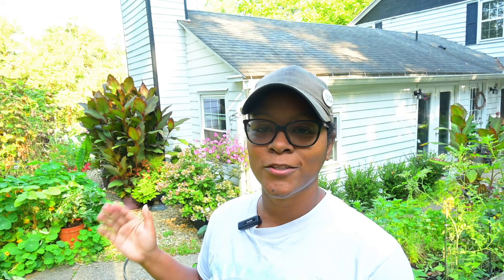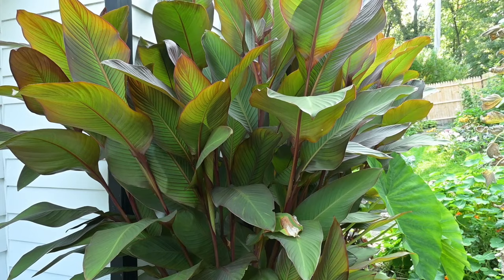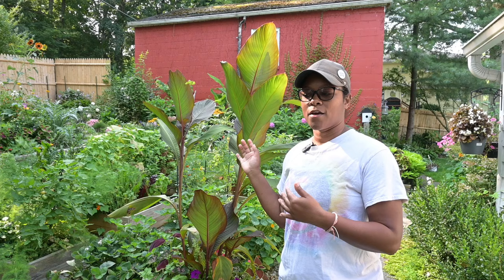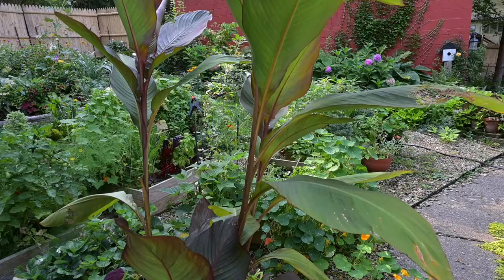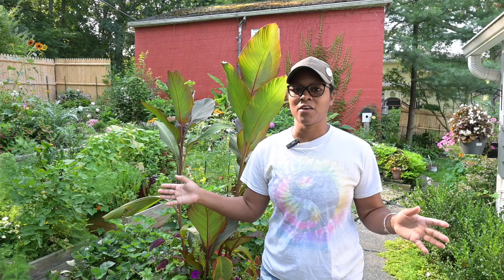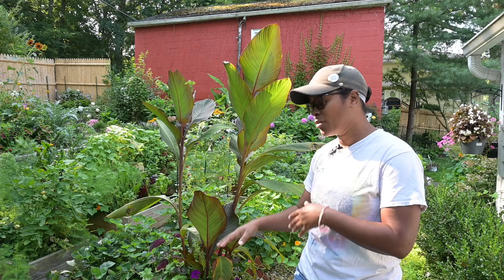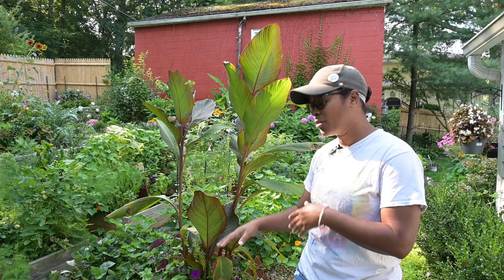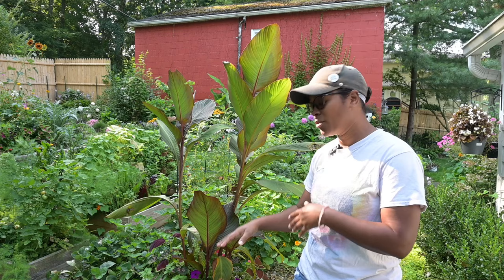Canna Lily | I grow Canna Lilies in Containers! Tropical Garden Plants | Canna Lilies Care | Zone 5B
My name is Ciearra and I love to grow plants. My mission is to be able to grow and give away food and plants. As we learn more our homestead expands from more garden beds, raised beds to now chickens. Raising chickens has always been a hope of mine and now I actually live in an area where I can have them! Thank you so much for all of your support as we grow, learn and take homesteading head-on!

I love growing Canna Lilies in my garden. That add a tropical touch to the garden that I need.

My Favorite Fertilizer:

Happy Gardening!
Ciearra